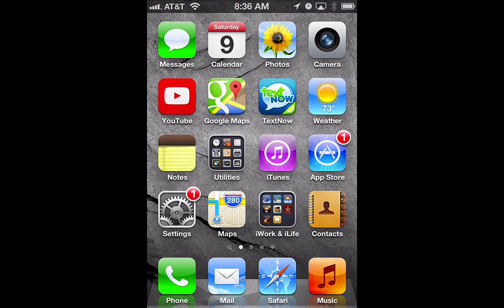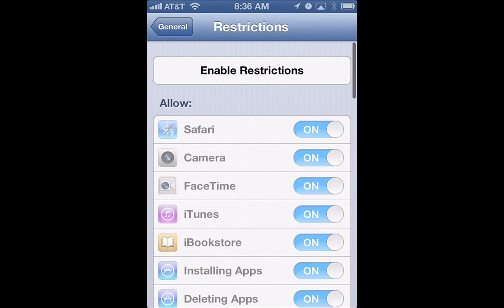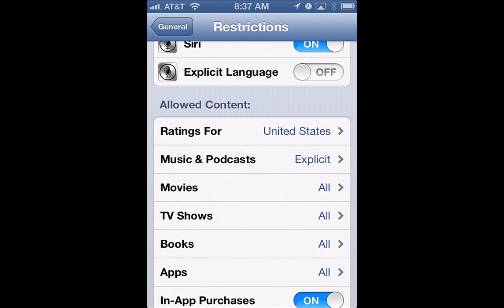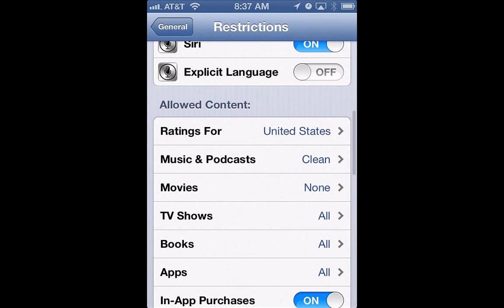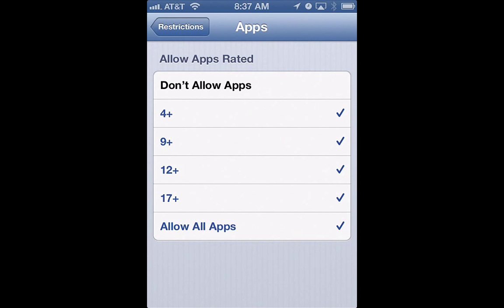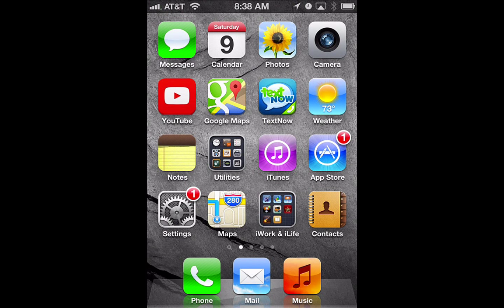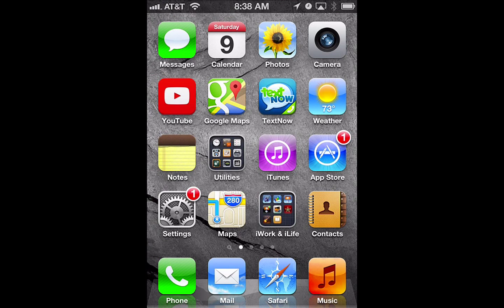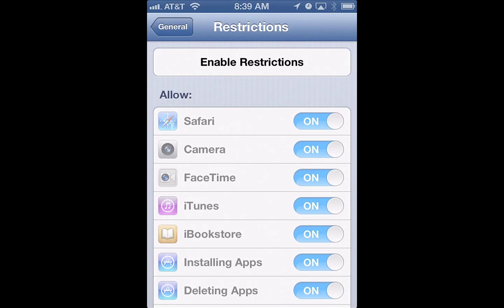Parental Controls/Restrictions on iPod touch or iPhone (or iPad)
This is a video showing parents how to restrict certain content on their kid's iPod or iPhone. It works on the iPad as well.